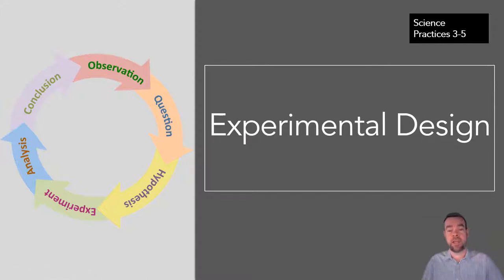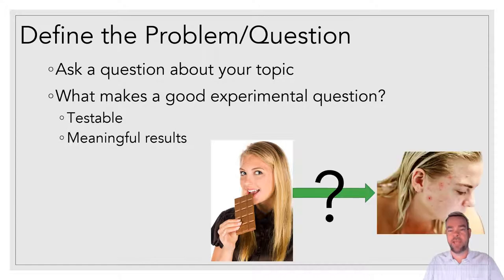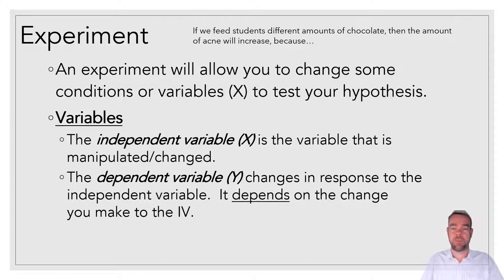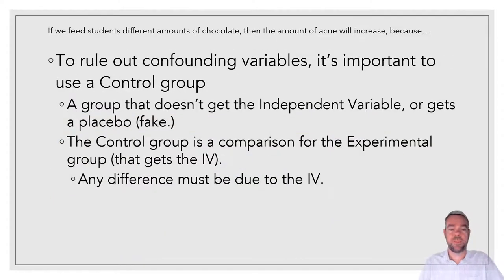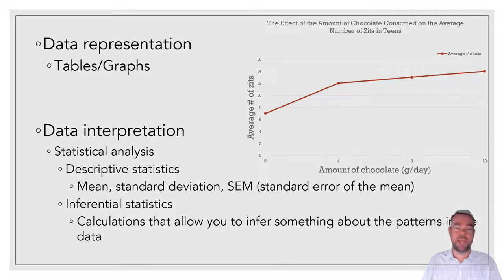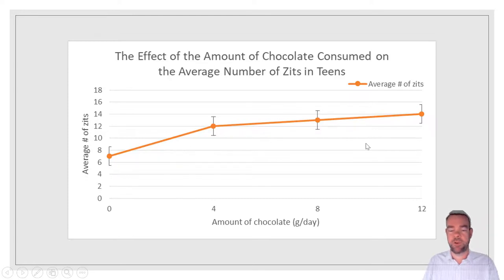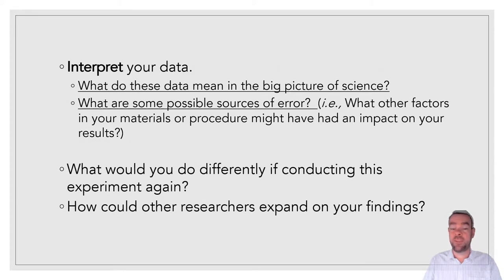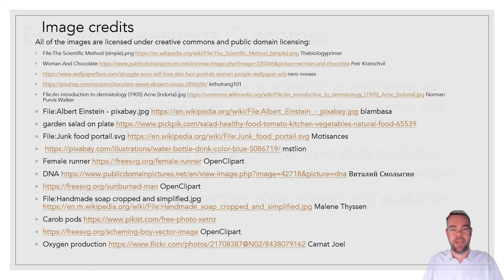AP Biology: Experimental Design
A explanation of how to design and carry out an experiment, as well as how to do simple data representation and analysis.

File:The Scientific Method (simple).png Thebiologyprimer
Woman And Chocolate Petr Kratochvil
File:An introduction to dermatology (1905) Acne (indurta).jpg Norman Purvis Walker